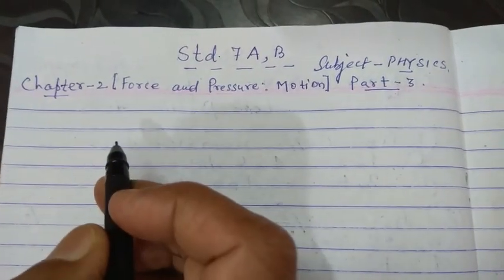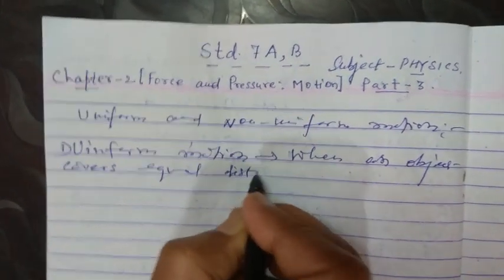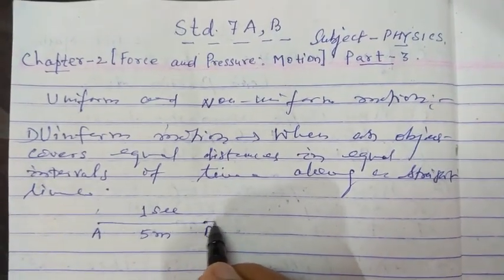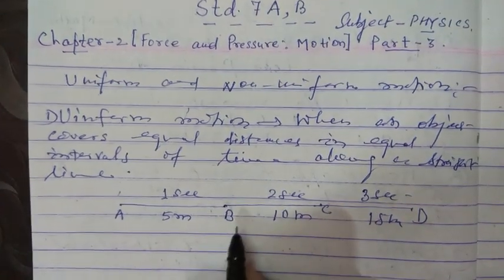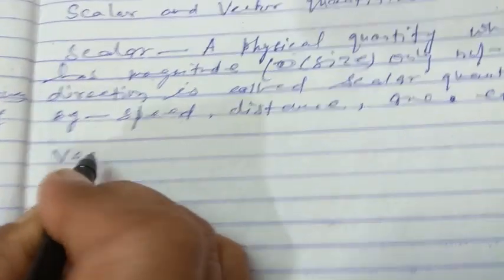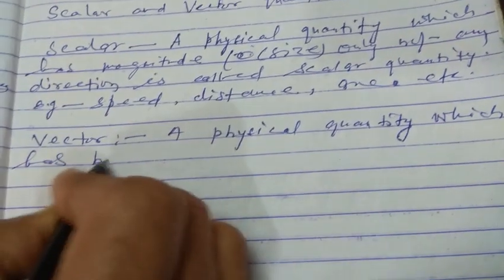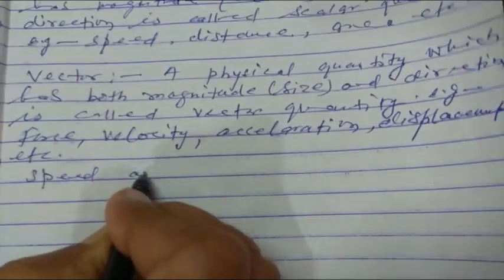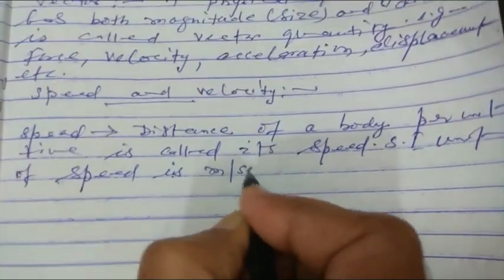Physics Std 7A&B by Rajiv Kumar.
Chapter 2 Motion (3rd part)

Use earphones for listening the video.